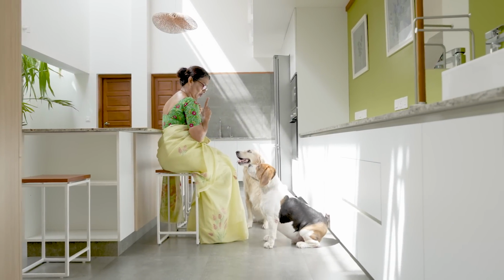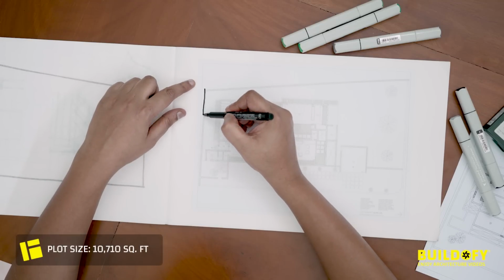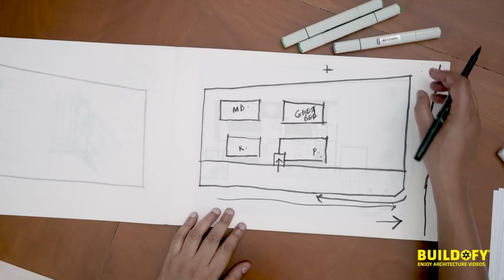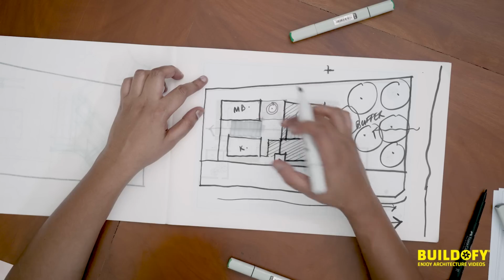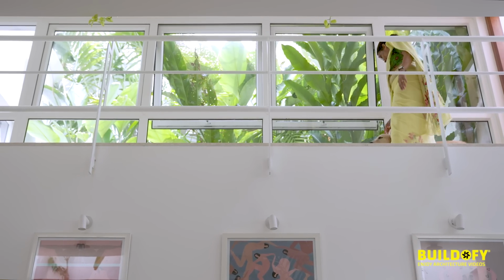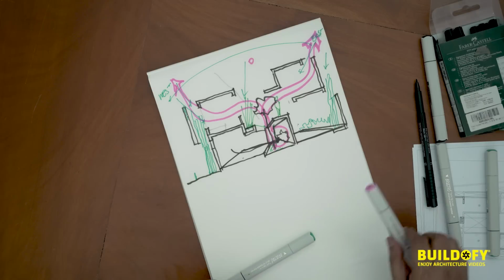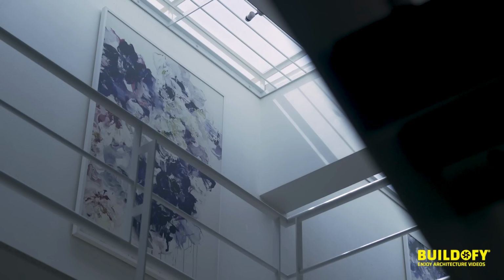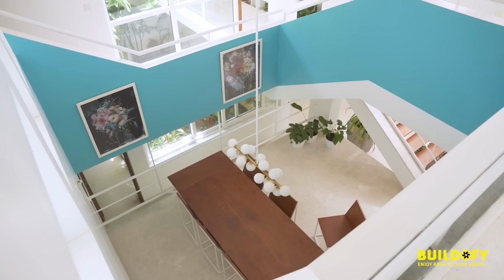This House in Karnataka Weaves Openness and Privacy (Home Tour).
Located in a quaint village in Karnataka, the house explores facelessness. The design has an enticing, unassuming, and a strange charm. It is an ingenious house design; the massive white block sits amidst the verdant green, an experiment like no other. Privacy and openness blend seamlessly through shifting planes, connecting the house to the outside.

To download the full PDF eBook of Veiled House in Kundapura with floor plans, materials used, construction techniques and so much more, please visit:

Once within the space, a remarkable spatial experience unfolds; the walls of the house linger and gracefully maneuver amidst the greenery, as if enchanted, creating an ethereal sensation that captivates the senses.

The veils, an enticing vortex, the courtyards, and the corridors are some of the key highlights of the project. The architect walks through the house discussing in detail about different spaces.

Video Editor and Architectural Journalist: Saba Serkhel
Cinematography: Kalnad Productions